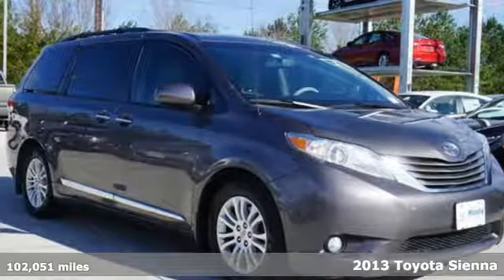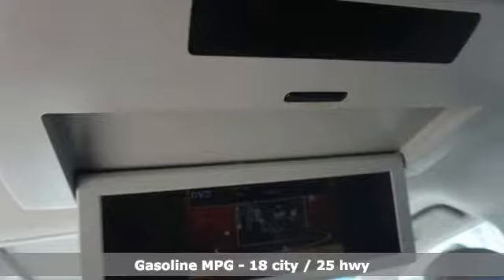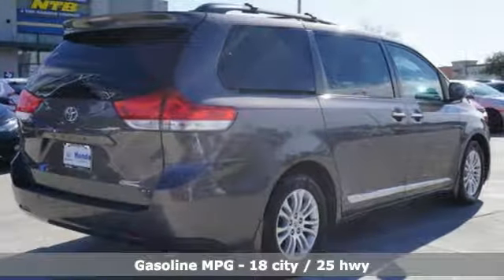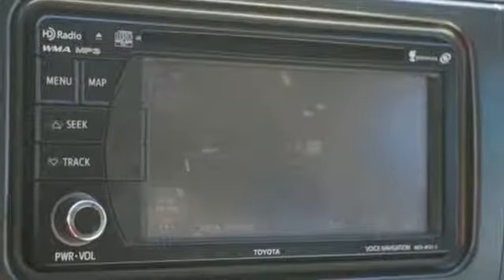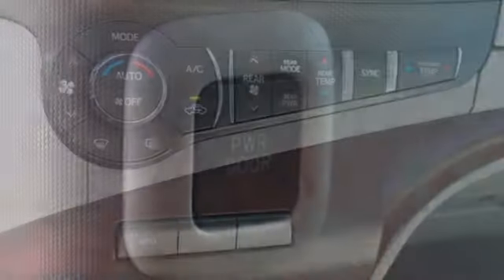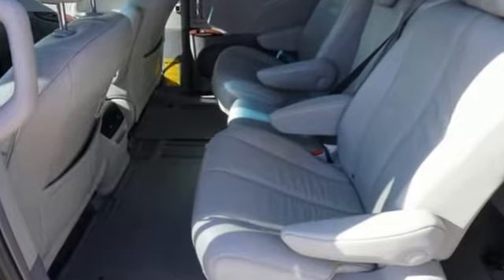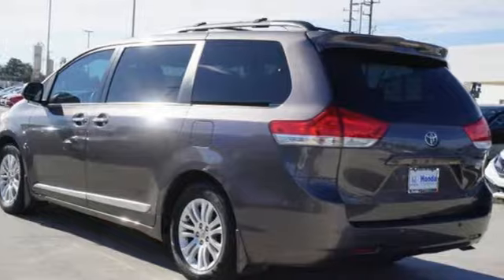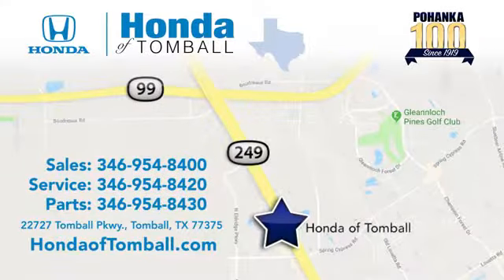Used 2013 Toyota Sienna Tomball TX Houston, TX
Year: 2013
Make: Toyota
Model: Sienna
Trim: Ltd
Engine: 6 Cyl. 3.5L
Transmission: Automatic
Mileage: 102051
Stock #: HTKB036745A
VIN: 5TDYK3DC1DS319994
2013 Toyota Sienna Limited 7 Passenger FWD 6-Speed Automatic Electronic with Overdrive 3.5L V6 SMPI DOHC One Owner, No accidents reported to AutoCheck.Recent Arrival!Awards:* 2013 KBB.com Best Resale Value Awards * 2013 KBB.com Brand Image AwardsReviews:* Smooth and powerful V6; available all-wheel drive; seven- or eight-passenger seating. Source: Edmunds

Address:
22727 Tomball Pkwy